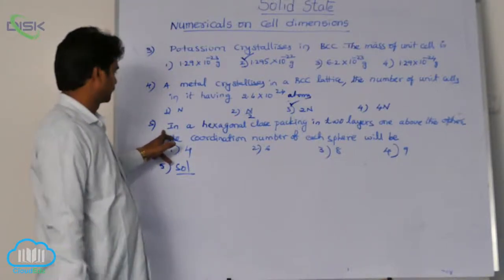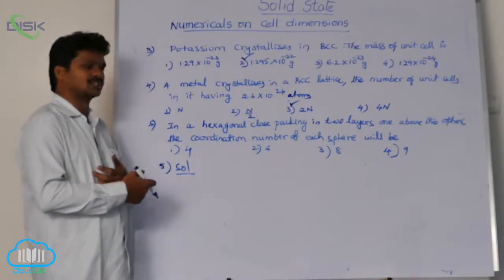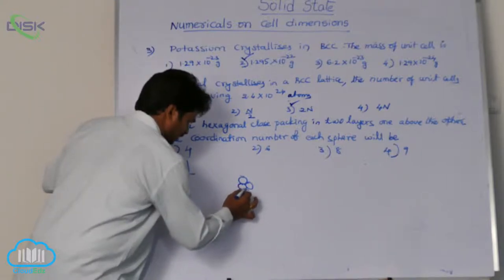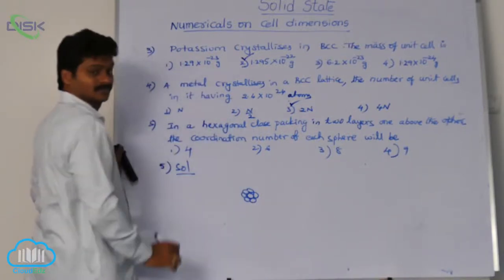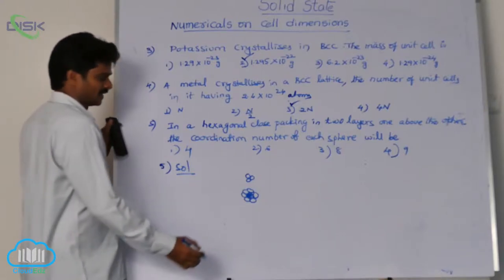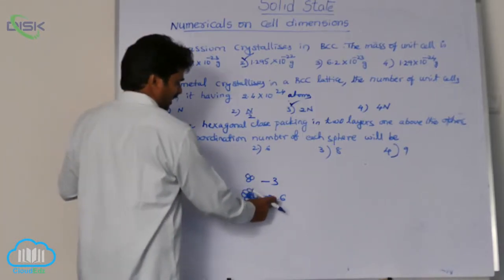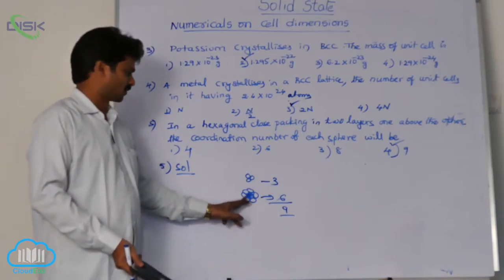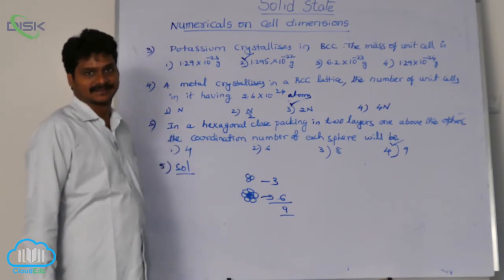Close Packed Structures || Numerical on Close Packed Structure || Disk Telanagana